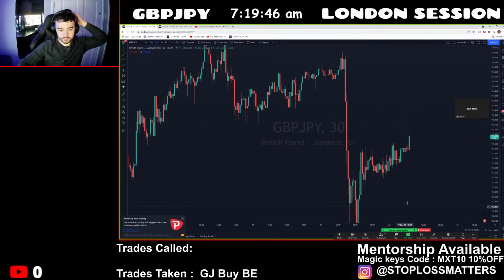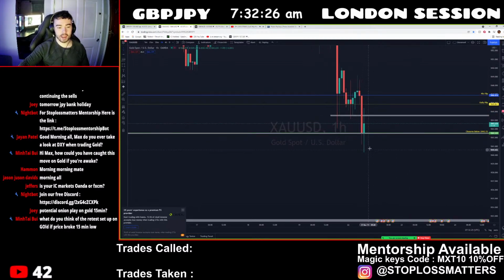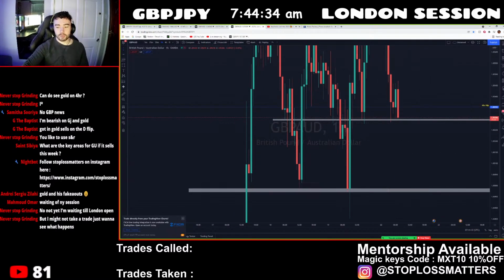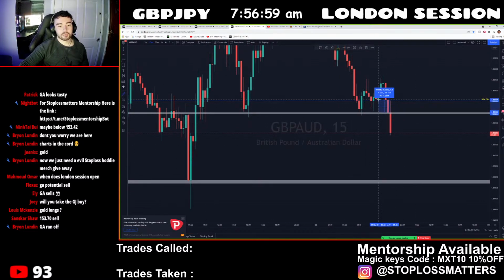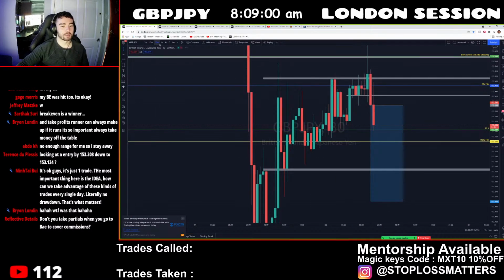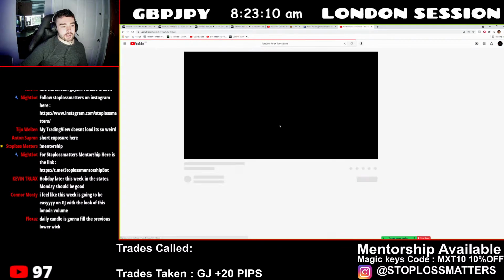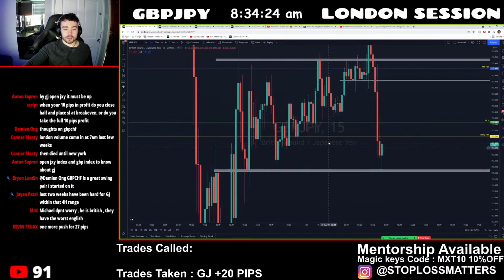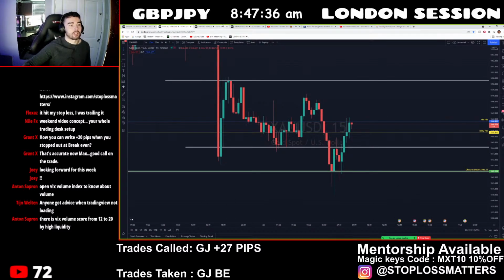FOREX LIVE STREAM LONDON SESSION 22nd November (Free Education !!)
LIVE FOREX STREAMS everyday Monday to Friday from 7:30AM GMT - 9:30AM GMT. Try not to ask for individual pairs instead just send me a chart :)